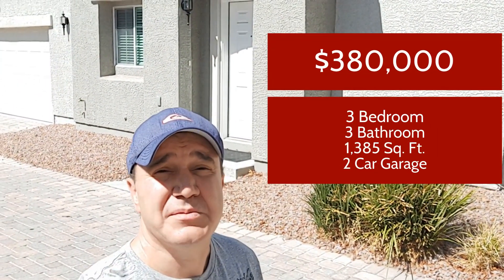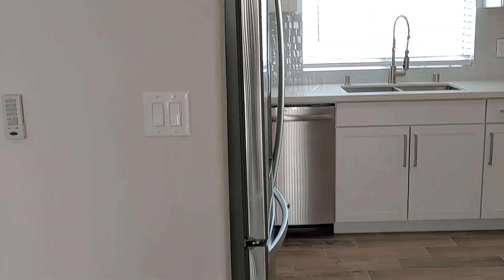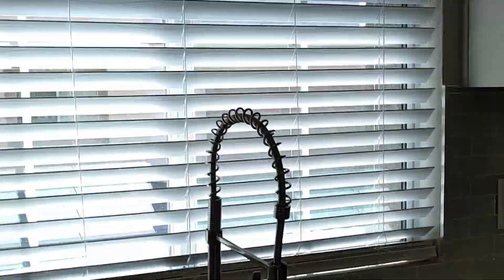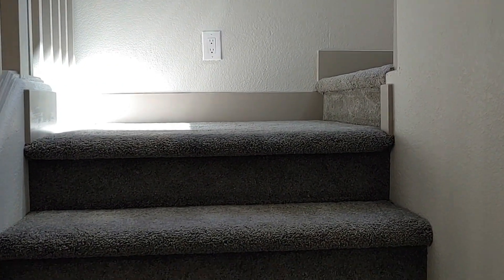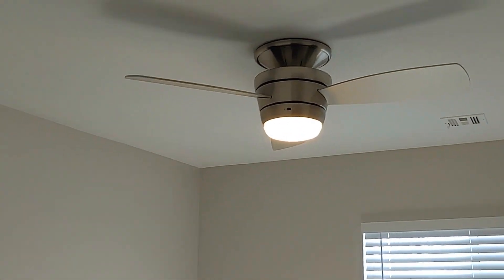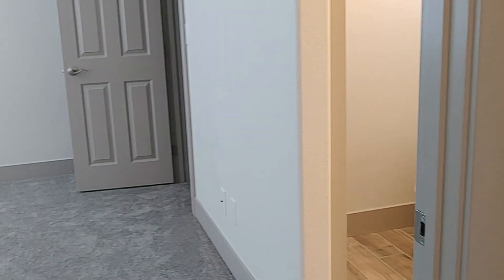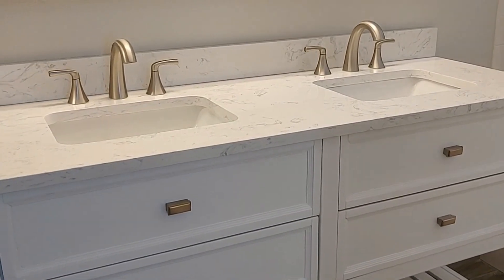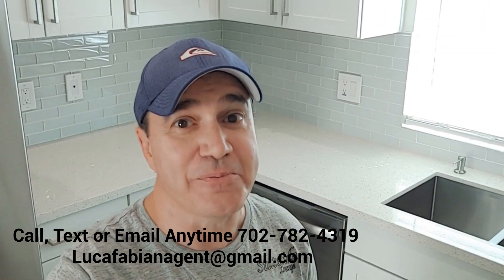Home for Sale in Las Vegas Under $380,000, 3 Bed, 3 Bath, - Gated Entry - 1364 sq ft, 2 car-garage.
Under $380K NOW $379,800 !  Remodeled North Las Vegas Home, Las Vegas, 1,364 sq. ft., 3 Bedrooms, 3 Bathrooms, 2 Car Garage with Gated Entry. This home will not last! Remodeled amazing Home for sale.
A gated community at Cottages At Centennial located in North Las Vegas Nevada residents enjoy great Community amenities and living near Las Vegas Downtown Strip, VA Hospital, Aliante Casino as well as Costco, many shops restaurants activities and multi-use trails. With large park and fenced playground. Foyer gives a warm entry to this bright and charming home. Loft & laundry room upstairs. Extra storage under stairs. Custom kitchen back splash is perfect touch. All stainless steel kitchen. Remodeled from top to bottom. Freeway access & shopping nearby.

sonora ranch. dr horton homes. new homes north las vegas. plan 2433.

If you want to talk to me about Las Vegas real estate feel free to email or call or text me anytime at or Buy your first or next home confidently!

Hi! I'm Luca, a real estate agent in the great city of Las Vegas, Nevada.

I'm getting so many phone calls from people moving here to Las Vegas and Henderson so honestly people, if you're thinking about moving, give me a call, shoot me a text, send me a email, even send the pigeon carrier however you want to get ahold of me I have your back when moving

My #1 goal is to showcase Las Vegas through my videos so you have a complete understanding of the best area that fits your lifestyle and needs to move with confidence!

Luca Fabian Bartolini
Realtor
Luca Sells Vegas
HomeSmart Encore
LIC # 0189164

00:00 Introduction
00:48 HOA Fee and amenities
01:12 Living Room and Kitchen
03:59 Powder Room Downstairs
04:17 Garage, New Water Heater
05:14 Under Stairs Storage, or Dog House
05:43 Second Floor of Home
09:08 Primary Bedroom and Bathroom